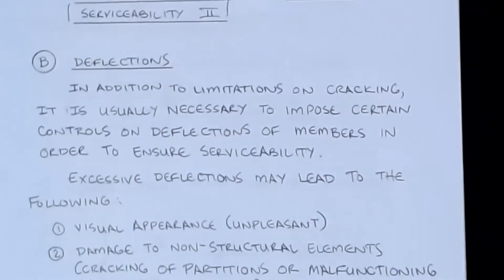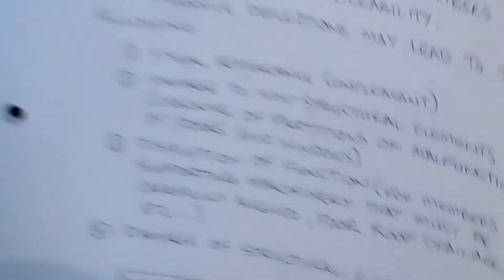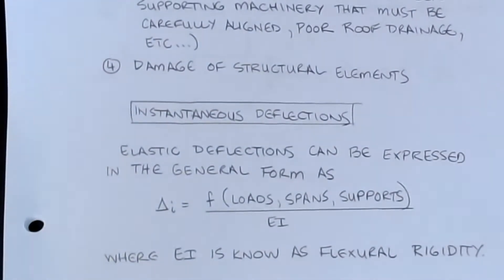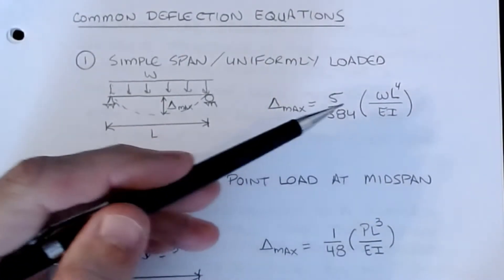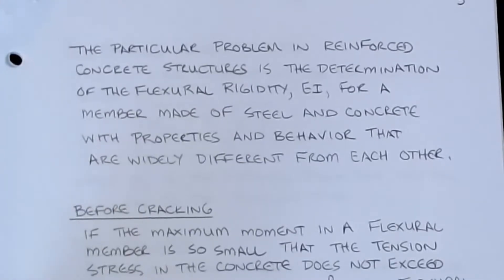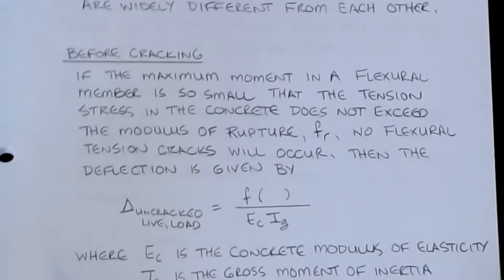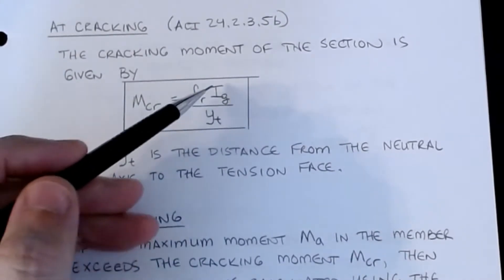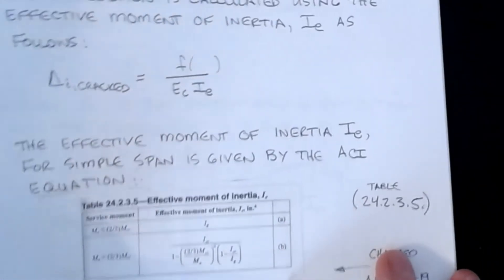024 CE342 Concrete Design - Serviceability : Deflections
This video covers the ACI requirements for computing instantaneous and long-term deflections. An overview of a coefficient method for simply supported uniformly loaded beams from ACI318-99 is also presented.